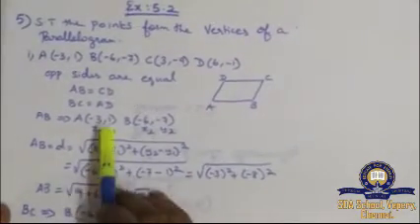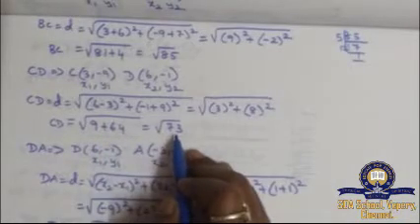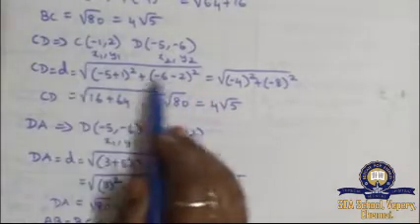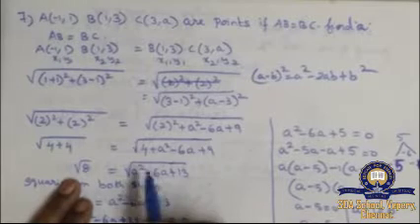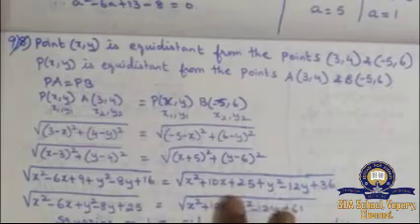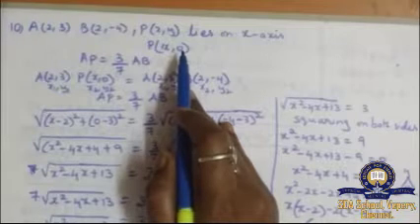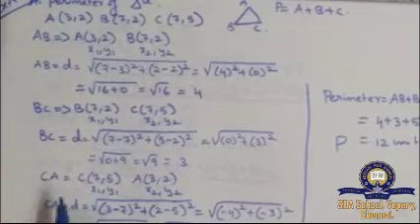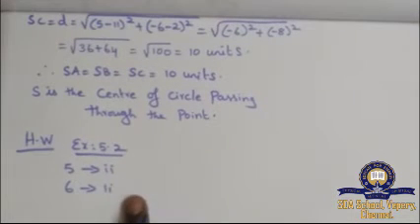Class 9/TNB/Maths/Session 23